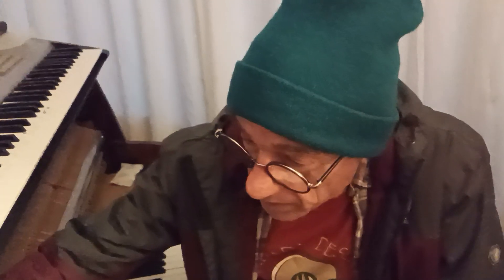Gibson Jones Tardis Talk Dr Who